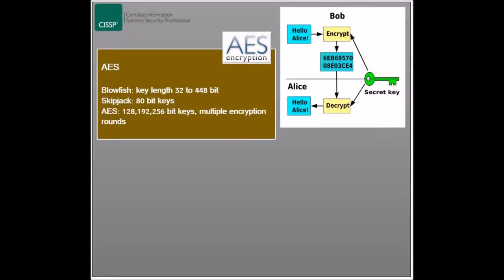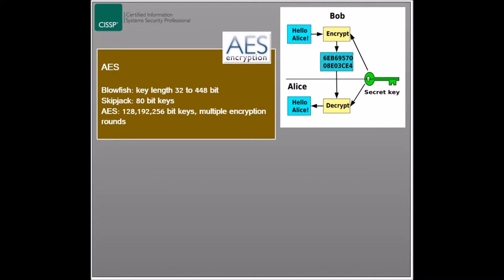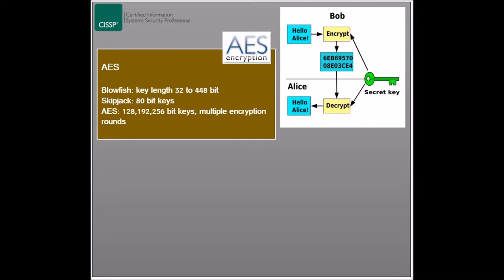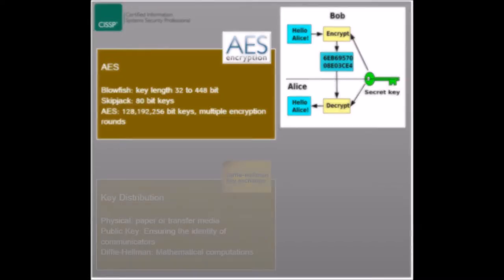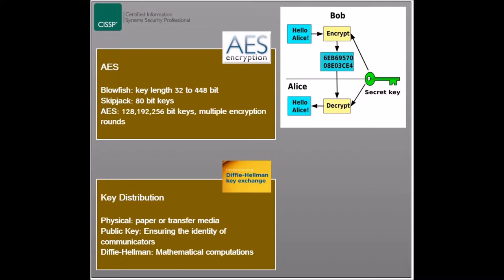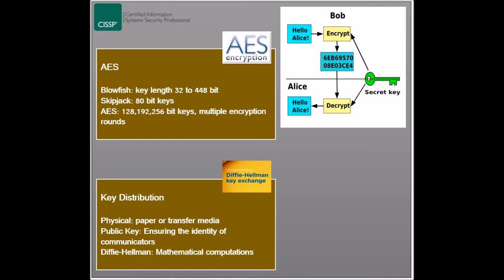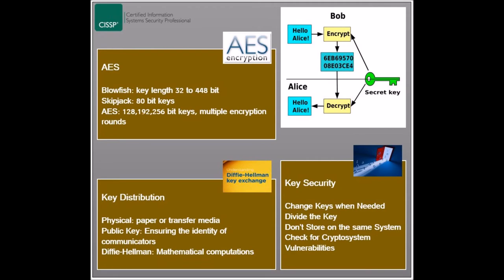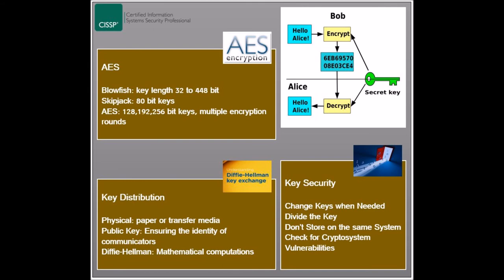CISSP #45 - Domain 3 - AES & Key Management